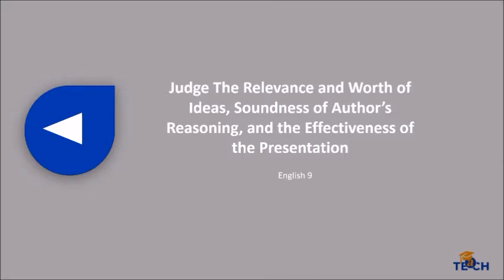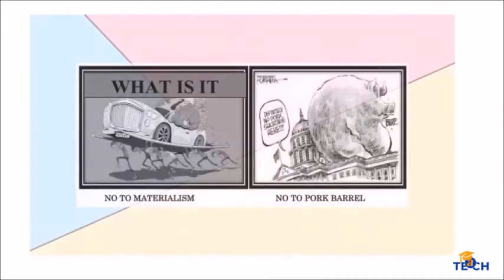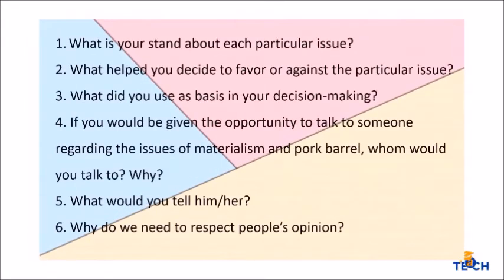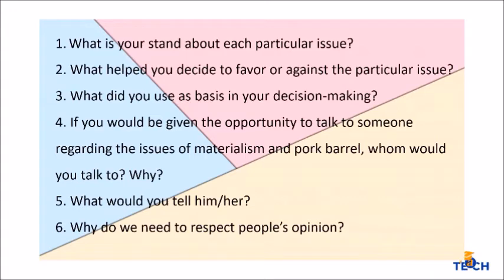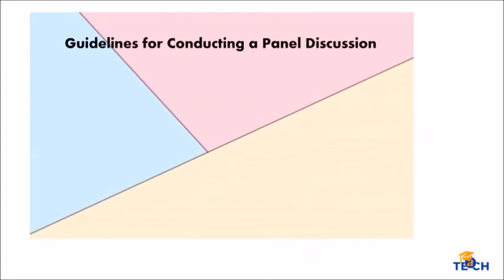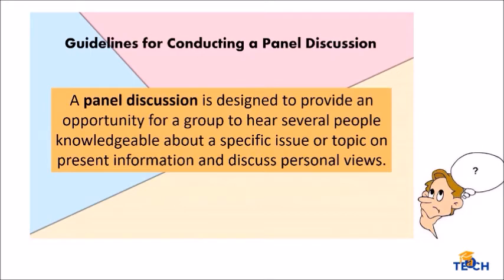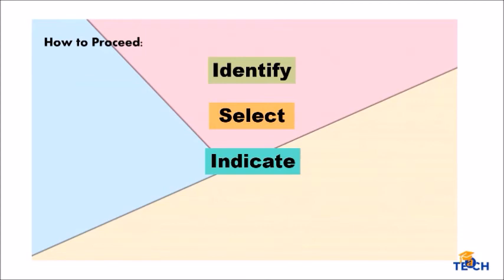English 9 - Judge the Relevance and Worth of Ideas (Q1M1)